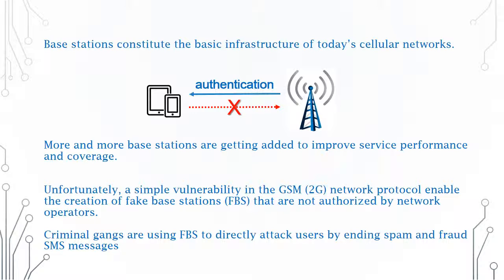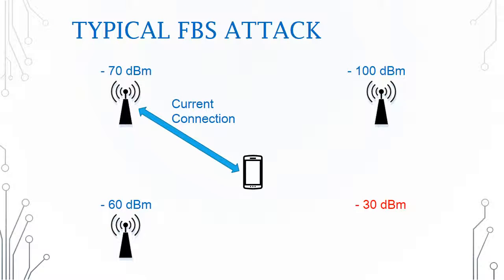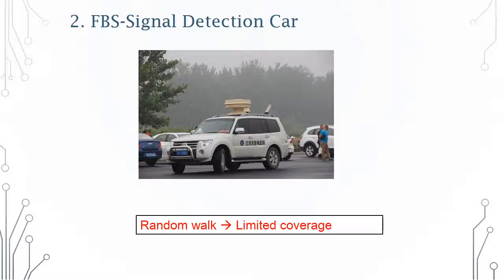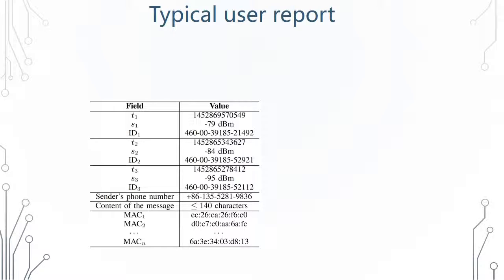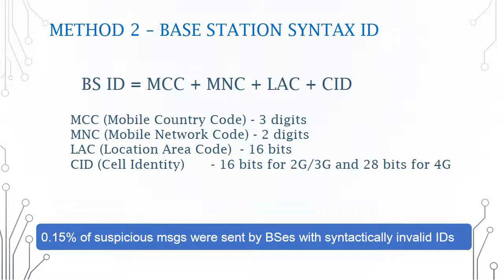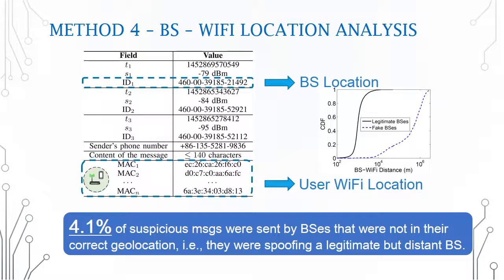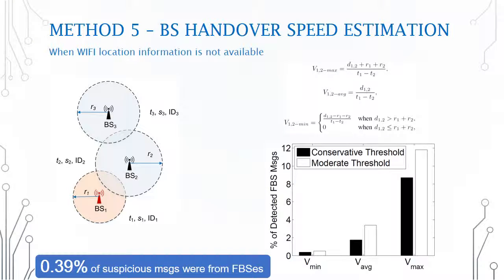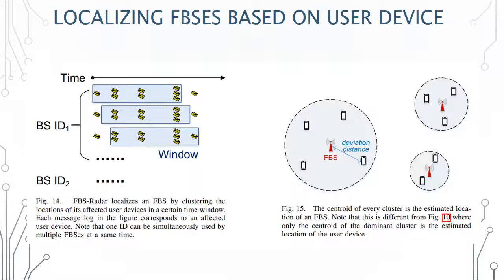FBS Radar v4